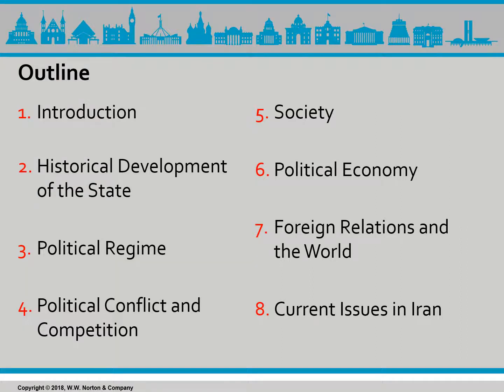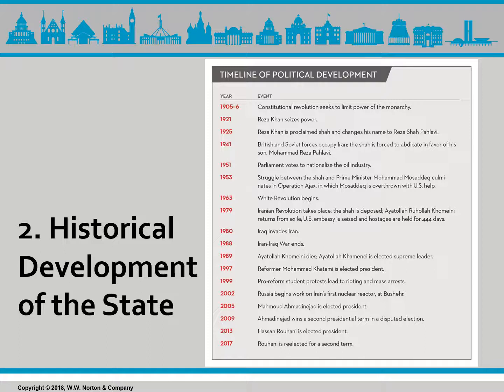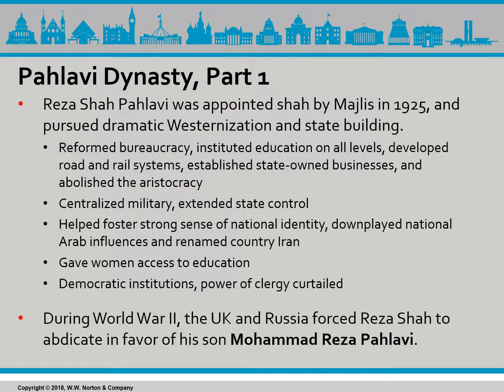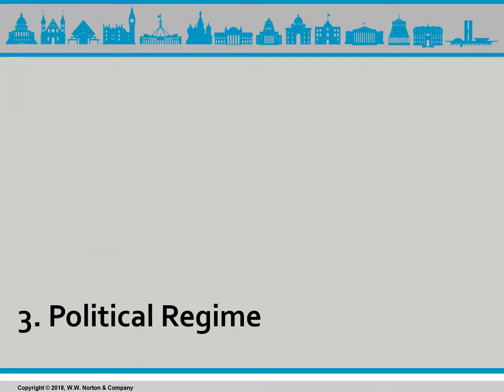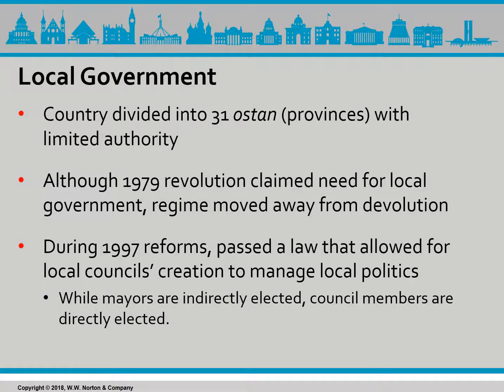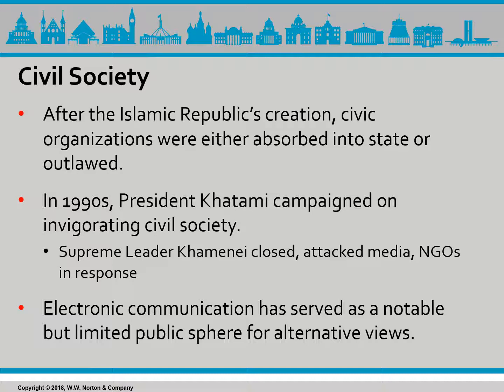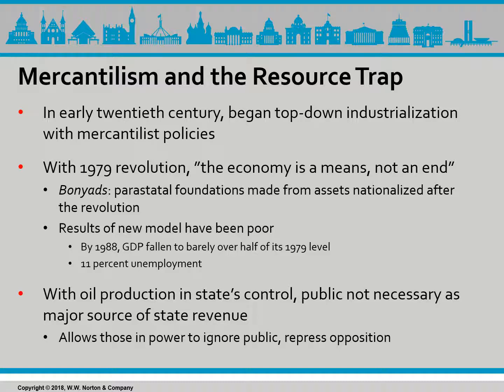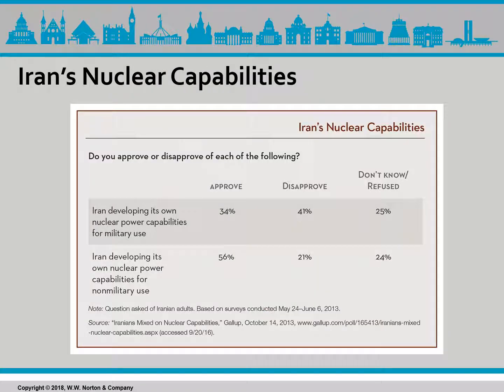Case Study: Iran